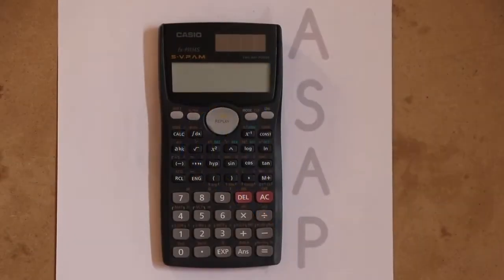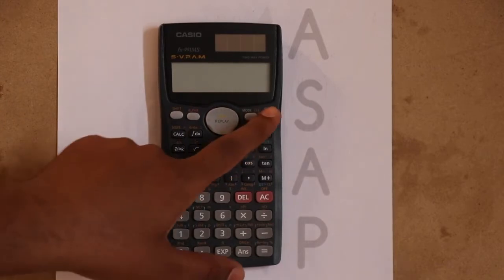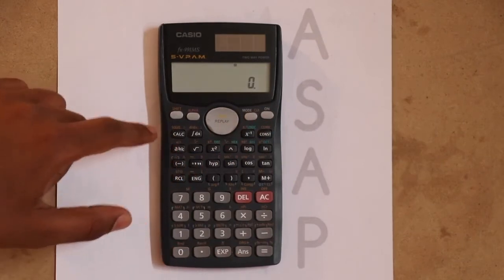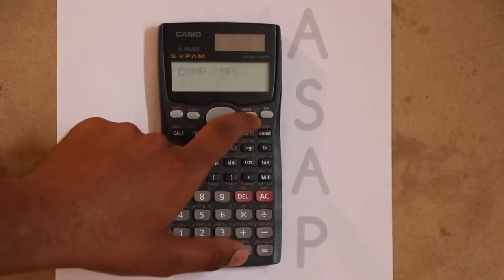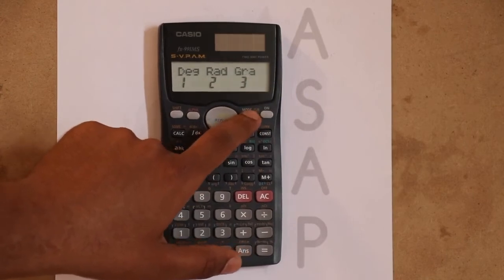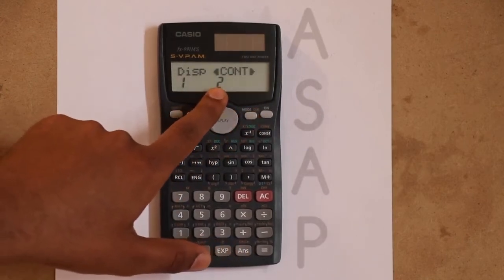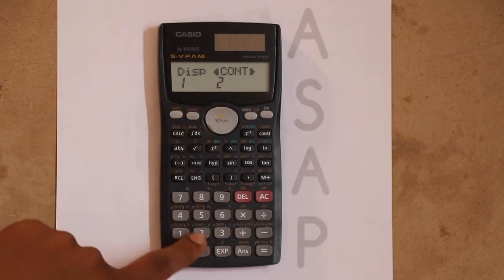Adjusting the Display Contrast on Casio 991MS Calculator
This video shows a simple technique of adjusting the Display Contrast of Casio 991M Calculator. Hope you find it helpful!